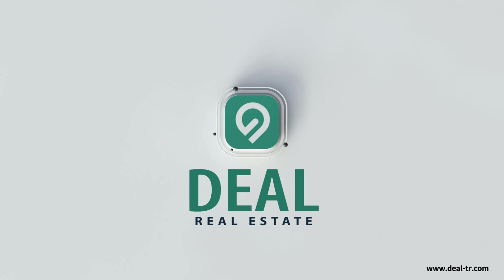Apartments for sale in Istanbul with direct views of Küçükçekmece Lake | Deal Real Estate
In this video we are exploring more about SEGA projects in Kucukcekmece Istanbul.

✅ Sega Istanbul project is located in the Kucukcekmece district, near the center of Istanbul

✅ Sega Istanbul project is being built on an area of 4000 square meters

✅ It consists of 3 residential buildings with a height of 15 floors

✅ It contains 201 apartments

✅ Apartment styles range from 2 + 1 - 3 + 1